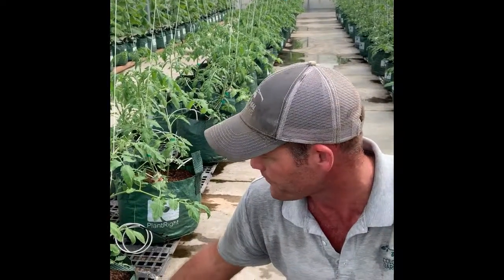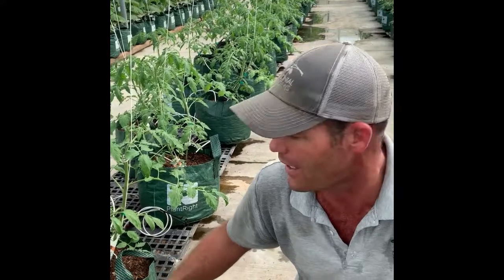Greenhouse Tomatoes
Bryn shows us raspberry production in the greenhouses.